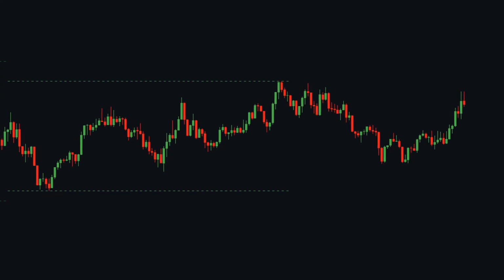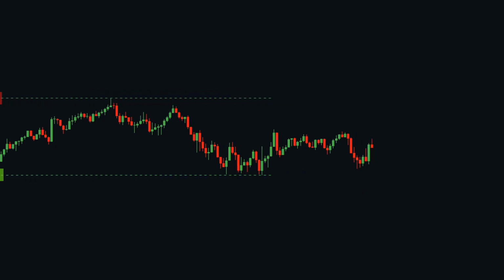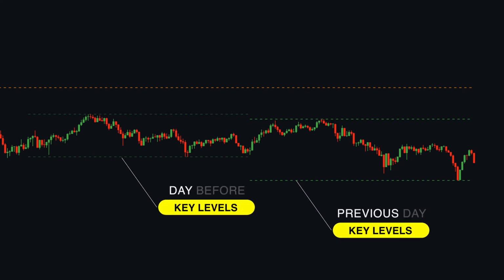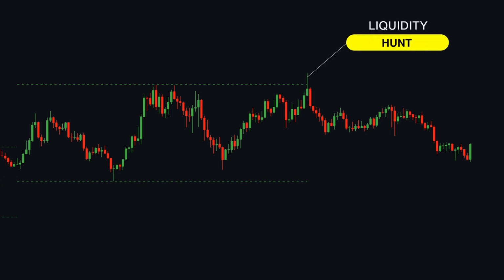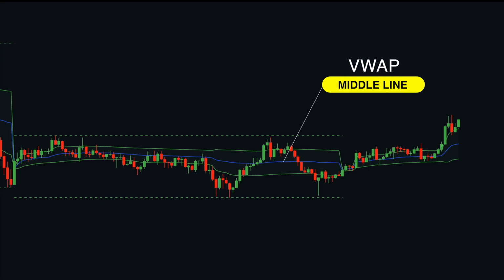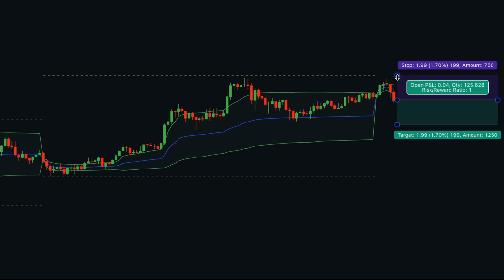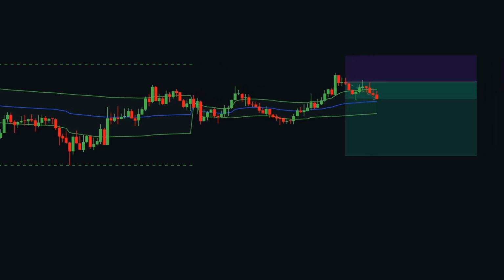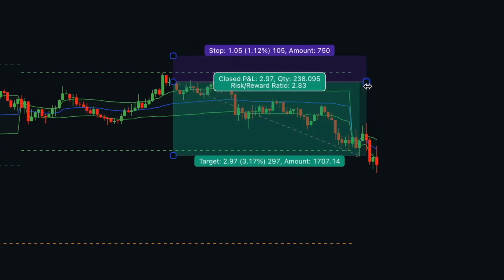Master the Market: The Only VWAP Trading Strategy with 100% Accuracy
Master the market with the only VWAP trading strategy that guarantees 100% accuracy. Find out how to implement this foolproof method in your trading.